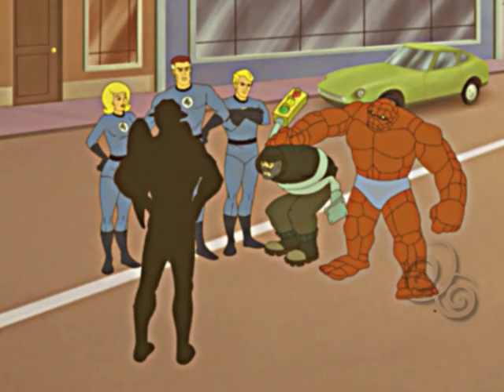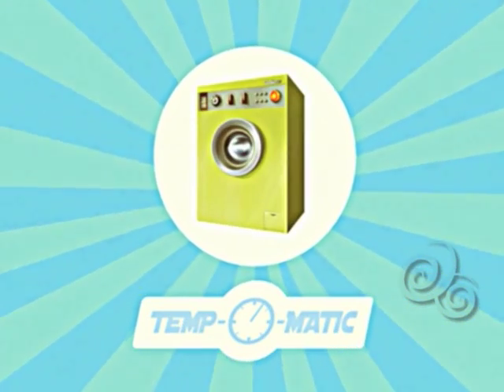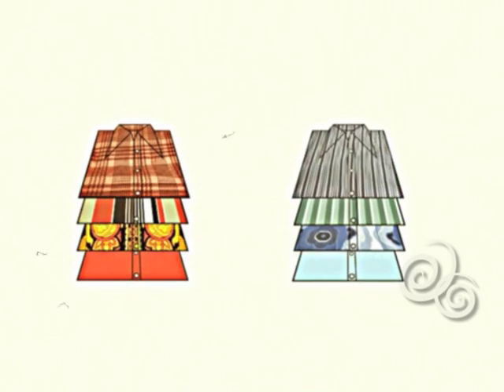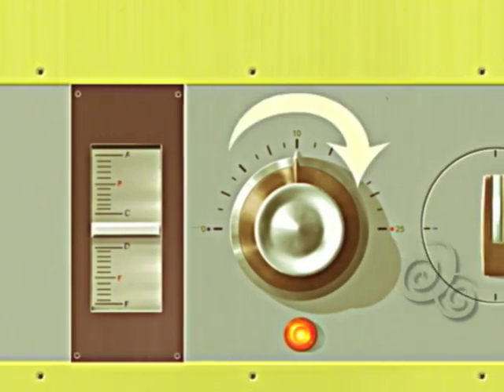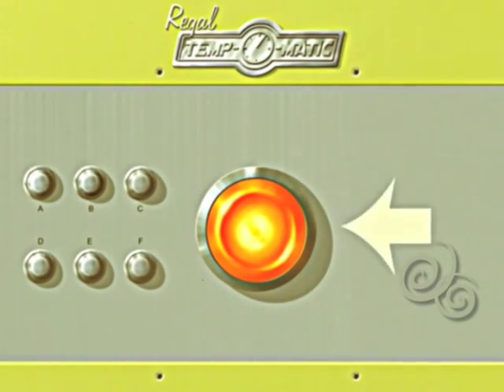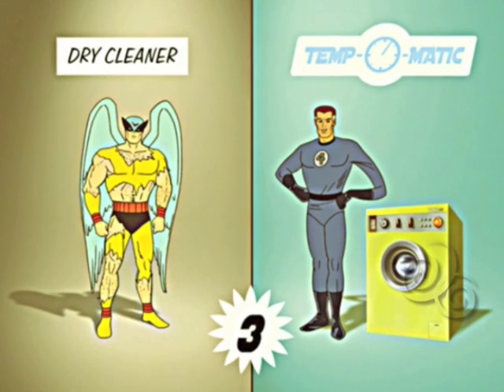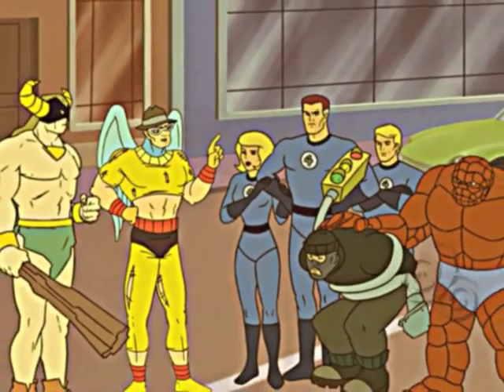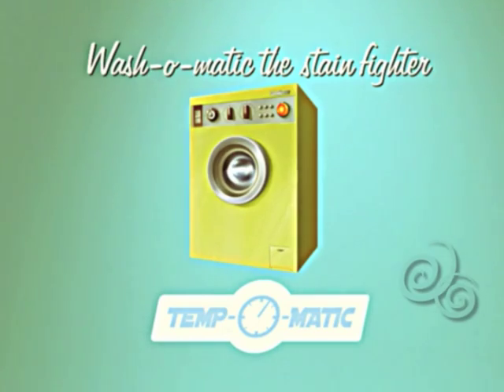Boomerang Stain Fighter Retromercial (2004)